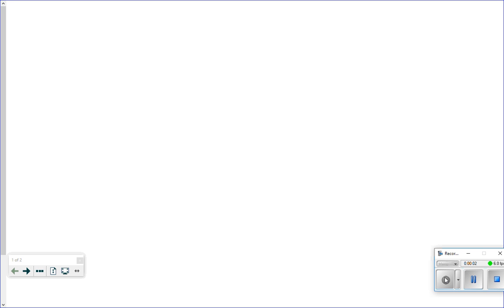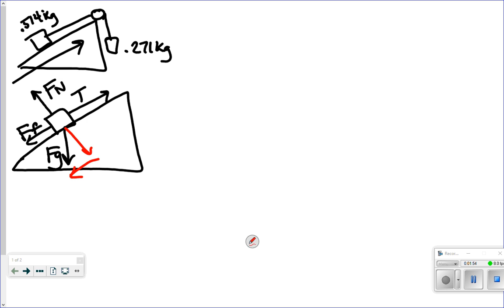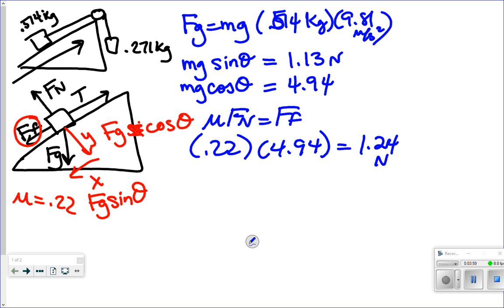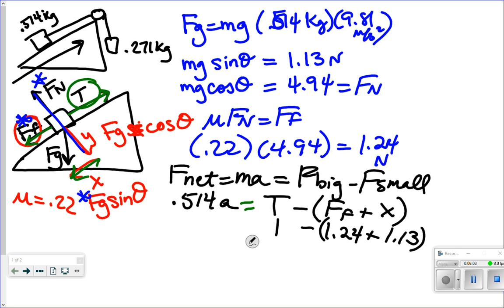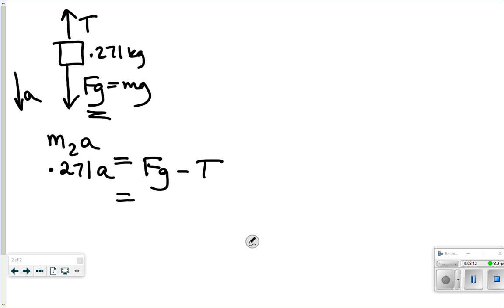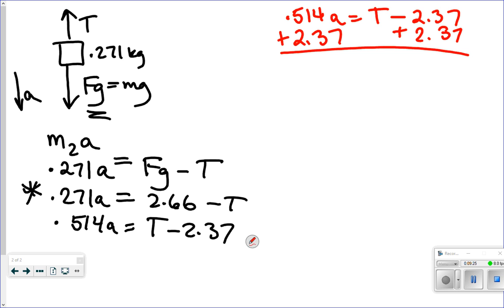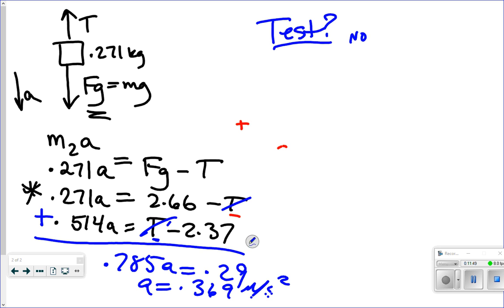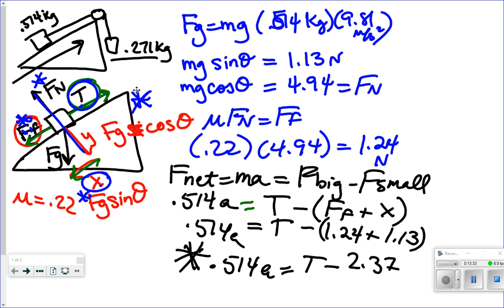atwood machine help